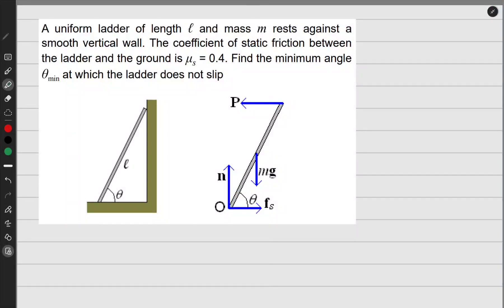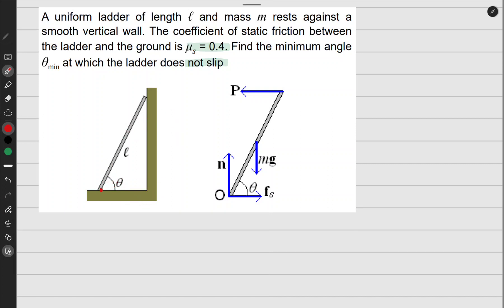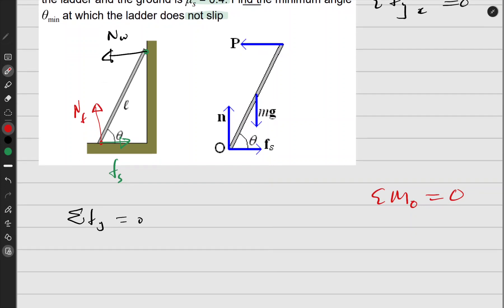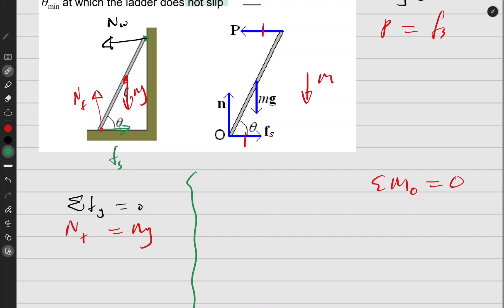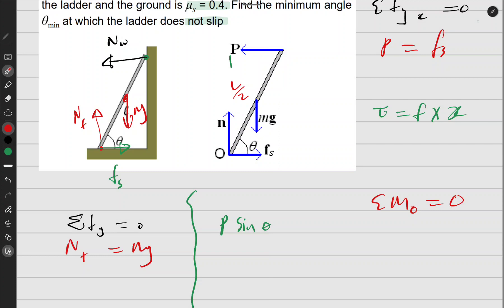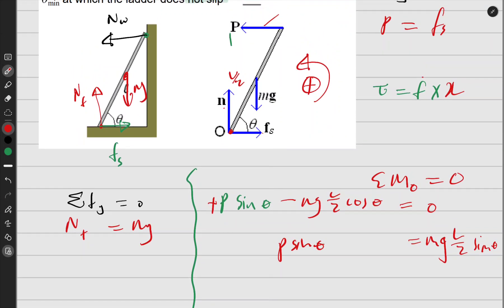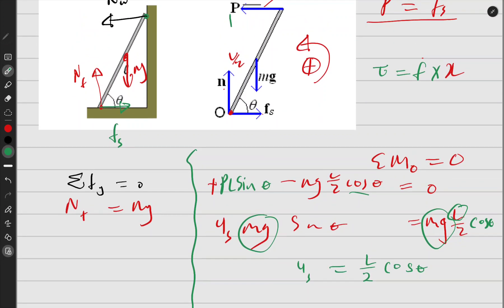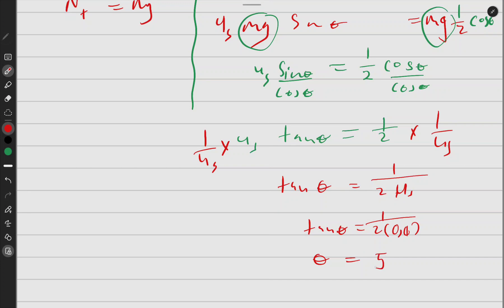Solving a Statics Problem: Finding the Minimum Angle for a Ladder to Not Slip Against a Wall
In this video, we'll apply some principles of statics to solve a problem involving a ladder leaning against a vertical wall. The ladder has a length of ℓ and a mass of m, and is placed on a horizontal surface with a coefficient of static friction of μs = 0.4.

Our goal is to find the minimum angle θmin at which the ladder will not slip against the wall. To do that, we'll draw a free-body diagram of the ladder and analyze the forces acting on it. We'll use the fact that the ladder is in static equilibrium, which means that the net force and the net torque acting on it must be zero.

We'll start by analyzing the forces along the ladder, including its weight and the normal forces exerted by the wall and the ground. We'll use the friction coefficient to find the maximum friction force that can act on the ladder. Then, we'll analyze the torques acting on the ladder, including the torques due to its weight and the normal forces, as well as the torque due to the friction force.

We'll derive an equation for the minimum angle θmin in terms of the ladder length, mass, and friction coefficient. We'll simplify the equation by assuming that the ladder is long enough to lean against the wall without tipping over. We'll also discuss some of the assumptions and limitations of our analysis.

Finally, we'll plug in some numerical values and compute the minimum angle θmin for a ladder with a given length and mass. We'll compare our result to some common sense expectations and discuss some practical implications of our analysis.

Overall, this video will provide a step-by-step guide to solving a statics problem involving a ladder and a wall. It will illustrate some basic principles of statics and show how they can be applied to real-world situations.

A uniform ladder of length ℓ and mass m rests against a
smooth vertical wall. The coefficient of static friction between
the ladder and the ground is μs
= 0.4. Find the minimum angle
θmin at which the ladder does not sli